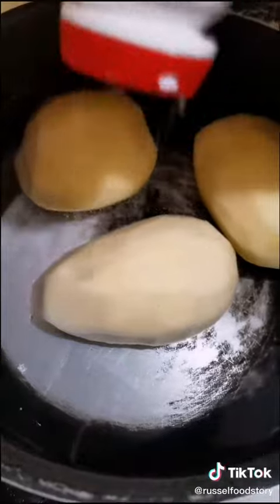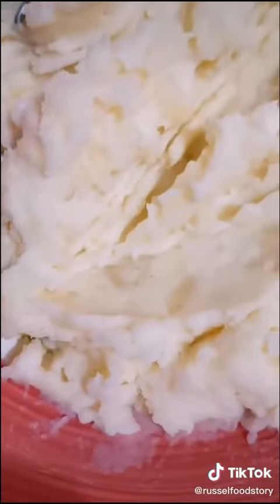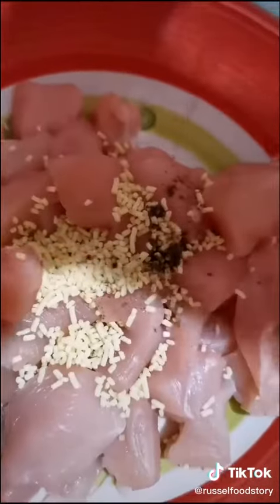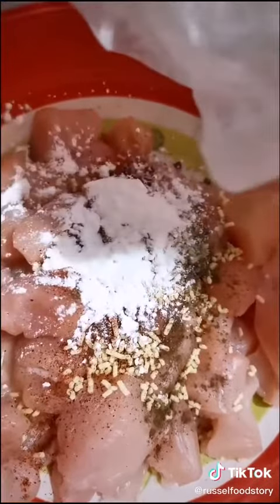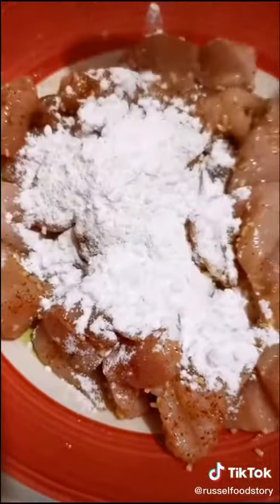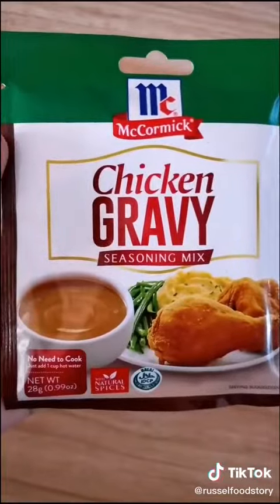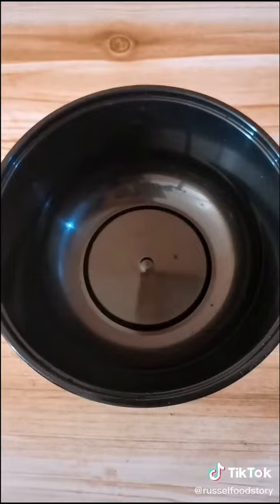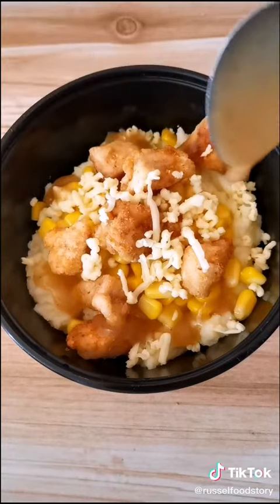KFC Famous Bowl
Wow ang sarap ng KFC famous bowl